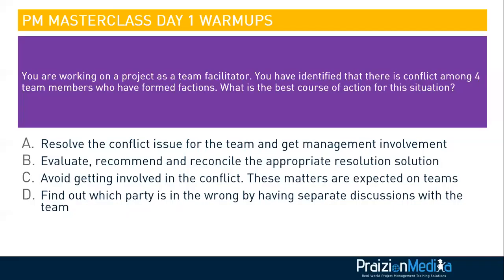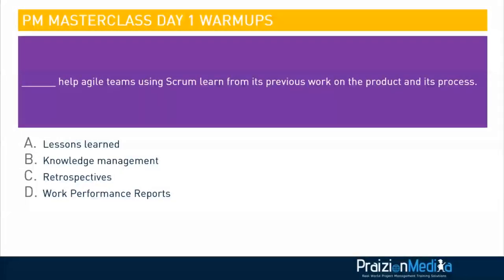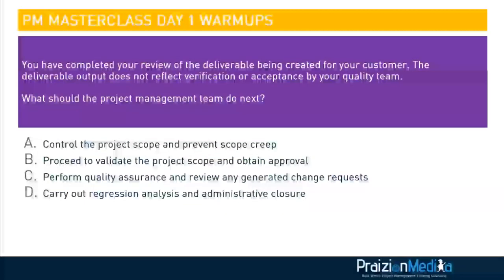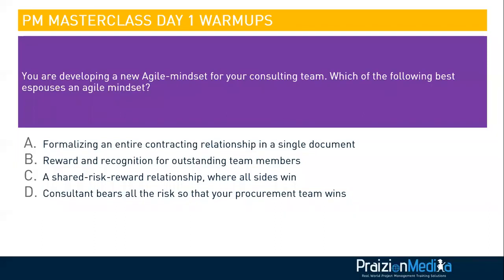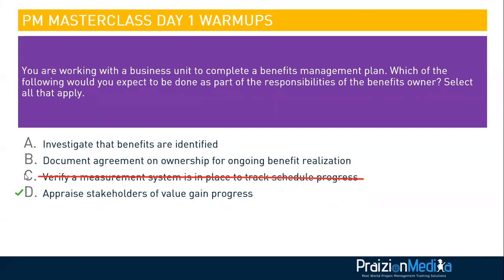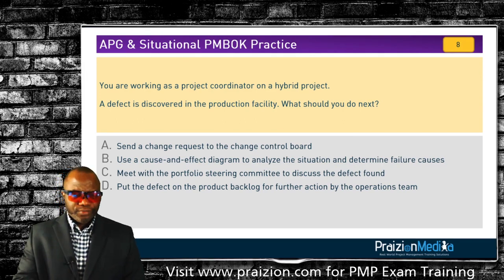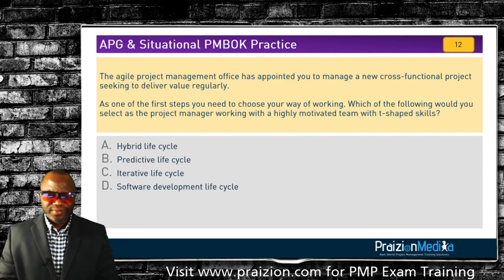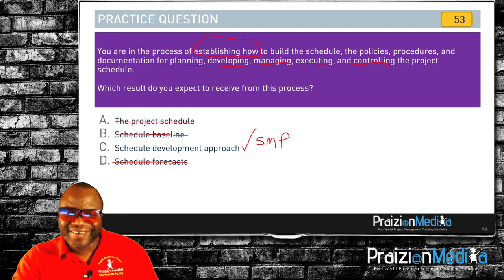Get 100% on this PMP MOCK Exam?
(People-Process-Business)